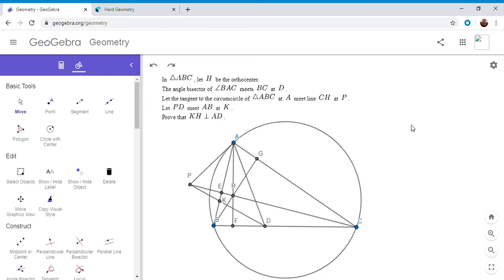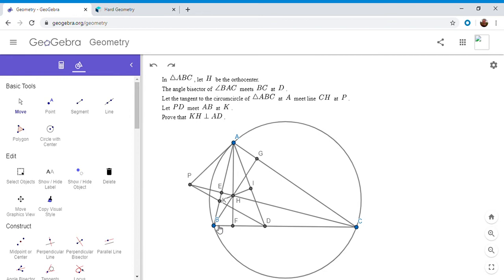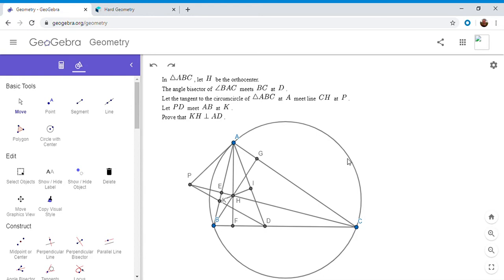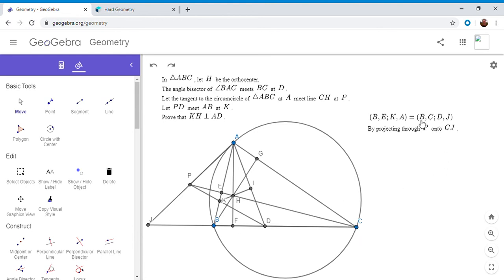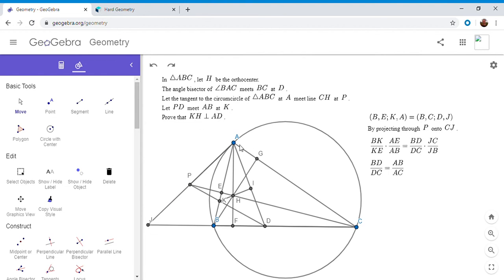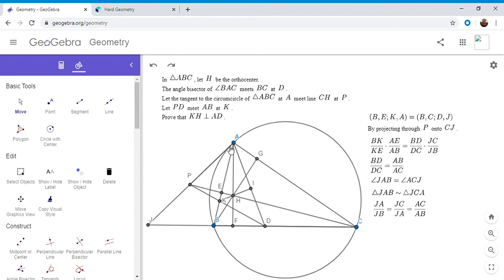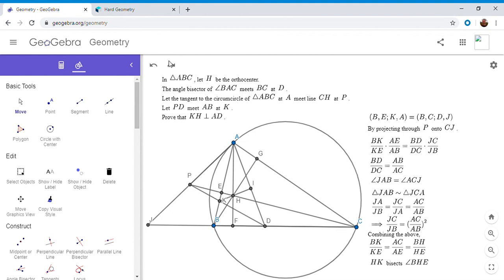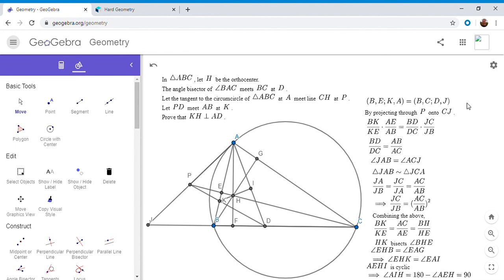Olympiad Geometry Problem #20: Orthocenter, Angle Bisector, Tangent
Here is one of the harder problems I have covered, from the Art of Problem Solving Forum. Feel free to post other solutions, hope you all enjoy!